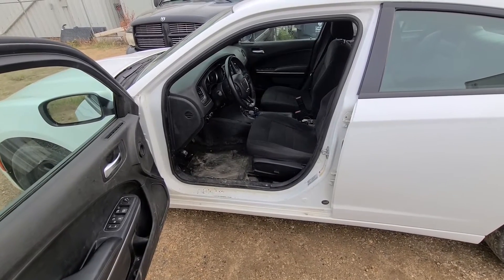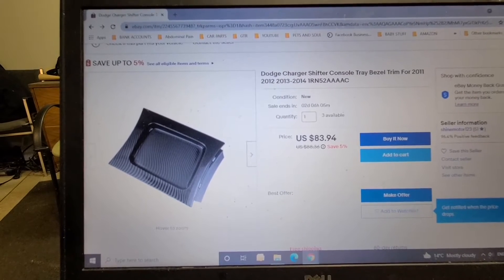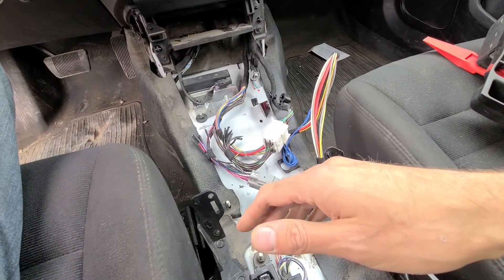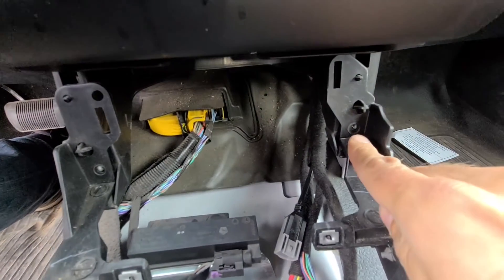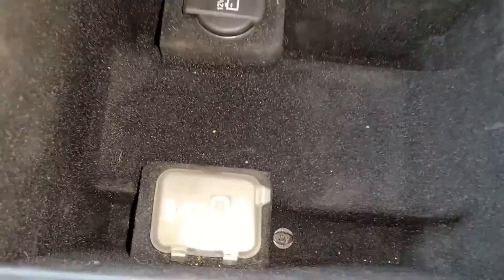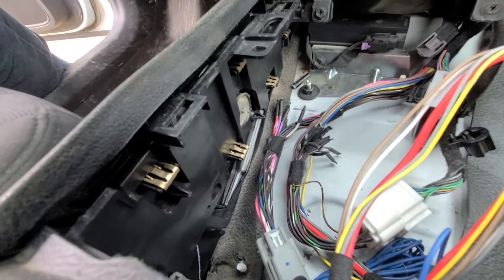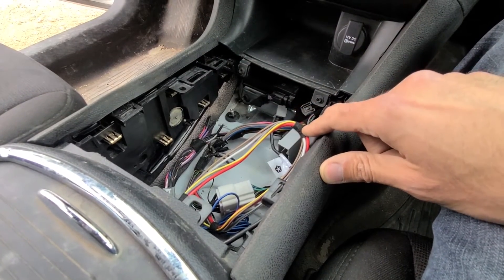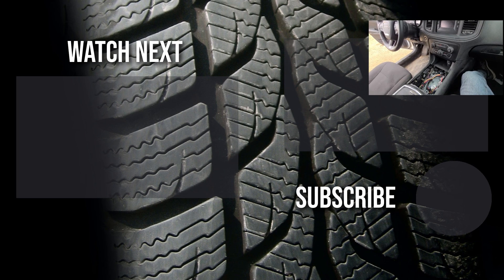Dodge Charger - MIDDLE / CENTER CONSOLE INSTALLATION or REMOVAL (2011 - 2021)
Step-by-step guide on how to install / remove / replace the middle console on a Dodge Charger ex police sedan (  2011 | 2012 | 2013 | 2014 | 2015 | 2016 | 2017 | 2018 | 2019 | 2020 | 2021 | SE | SXT | R/T | LIMITED | HEMI | 3.6L ).

In this video I have a previous police Dodge Charger that came without the oem center console. I am showing how to install the factory console and fit it in. I am not showing how to redo the wiring, just how to install the console itself. Middle console is mounted by 2 small phillips screws at the front of the console and four 8 mm screws at the back. If your Charger has a shifter on the top like mine, you will most likely have to get shifter trim bazel separately. Everything is explained in the video.